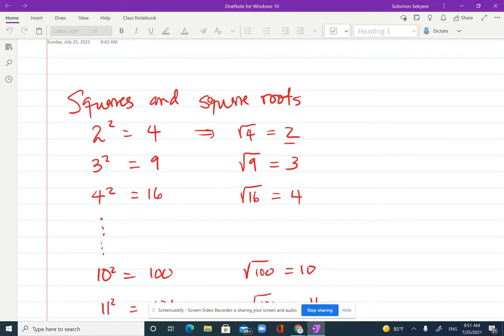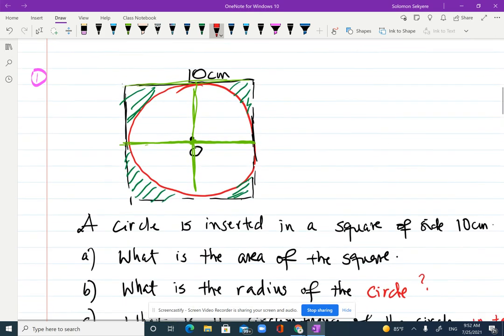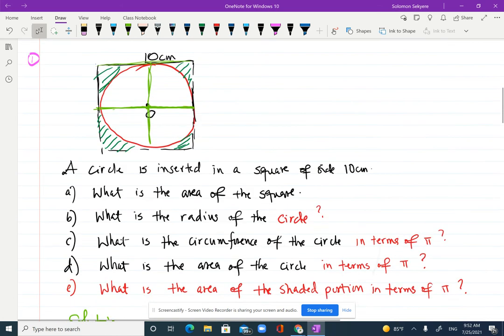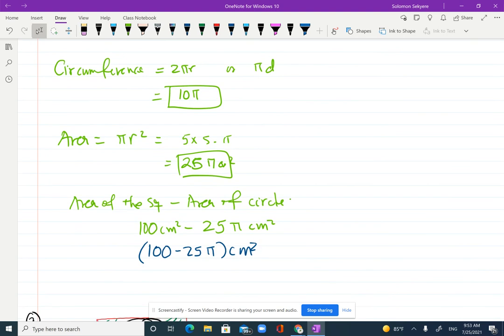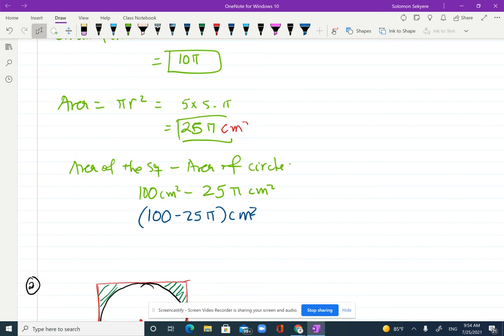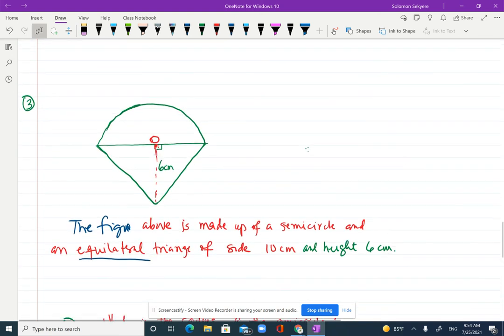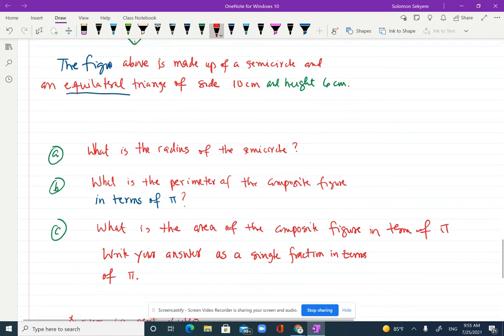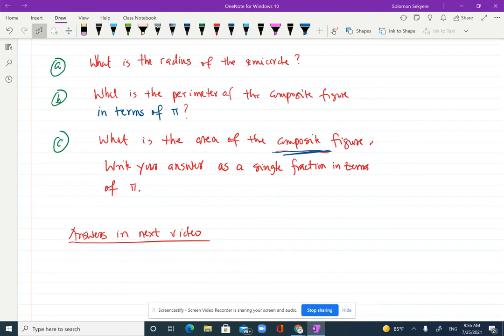The Hidden Radius 2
MathPro by Bloom Academy: The Hidden Radius 2.